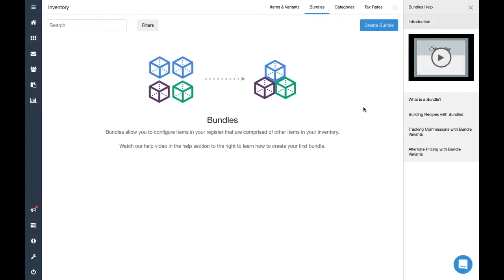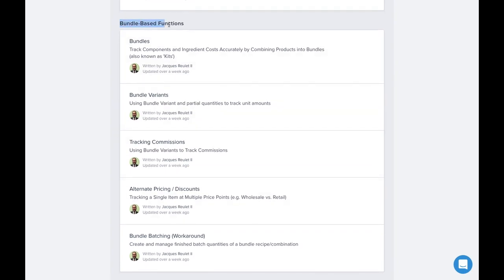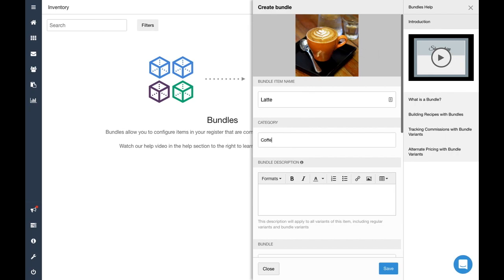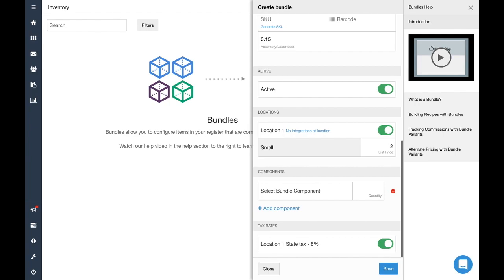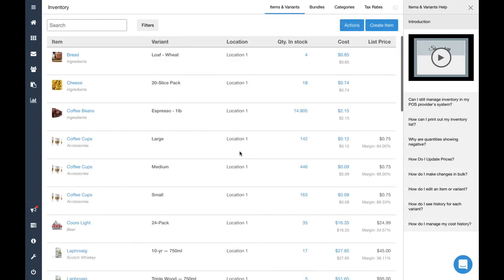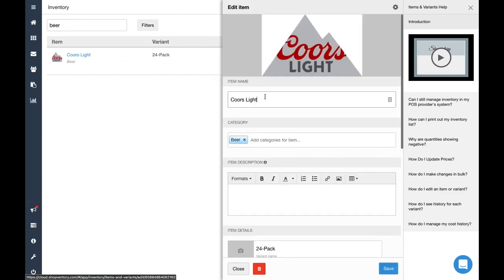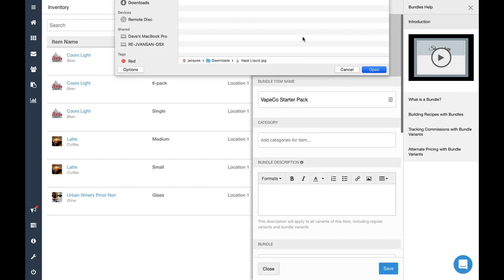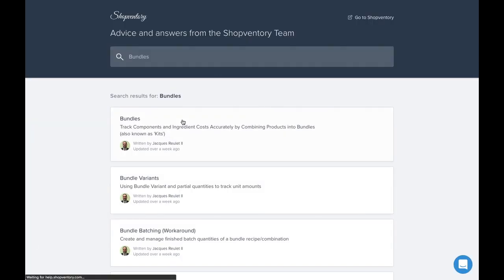Bundles Overview - Old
A high-level introduction to Shopventory's Bundles function! This video features an older UI.